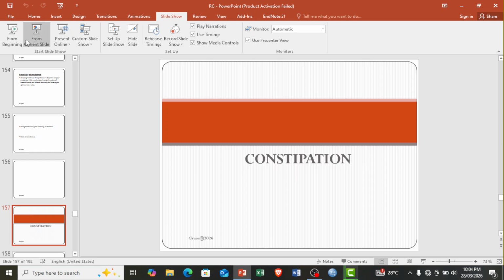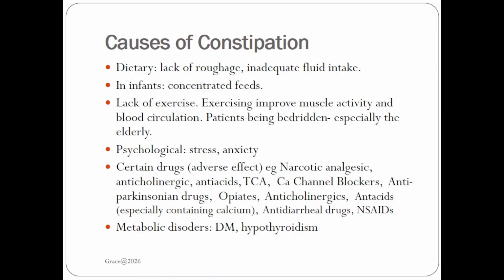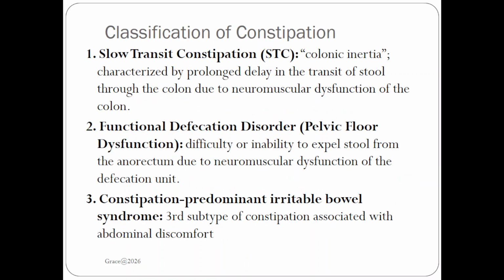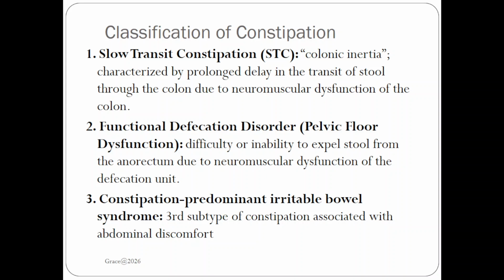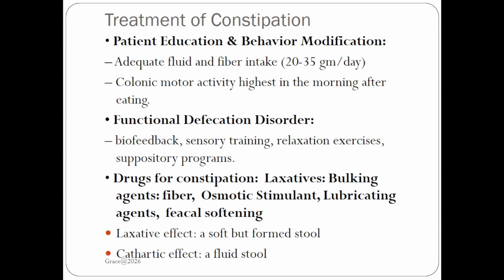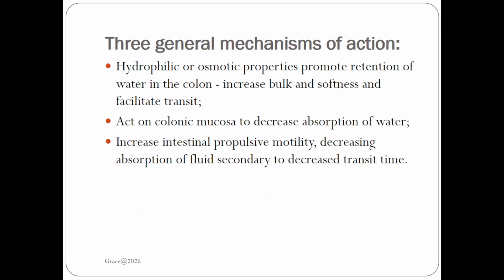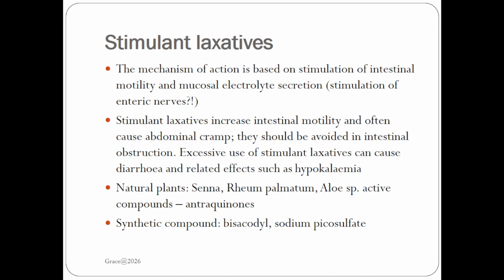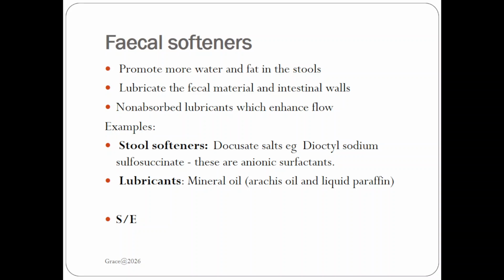Constipation GIT pharmacology